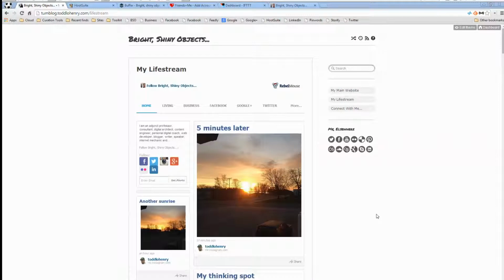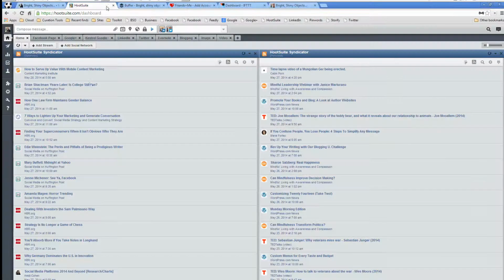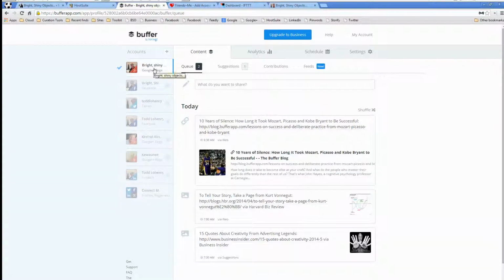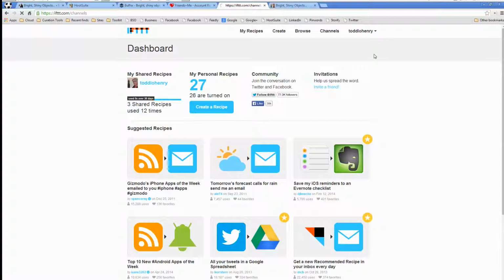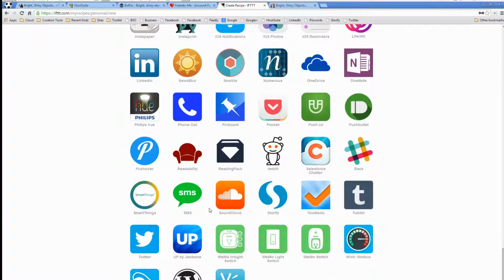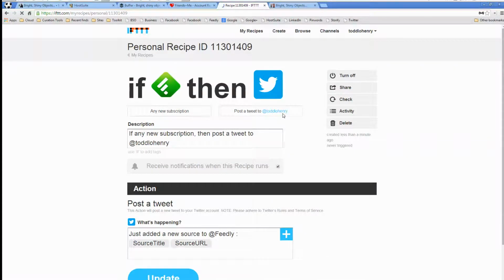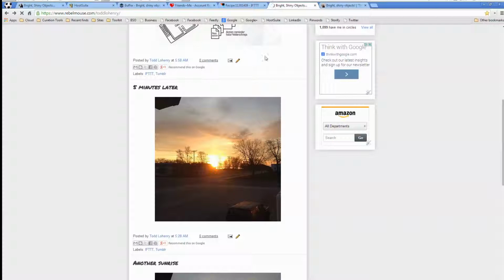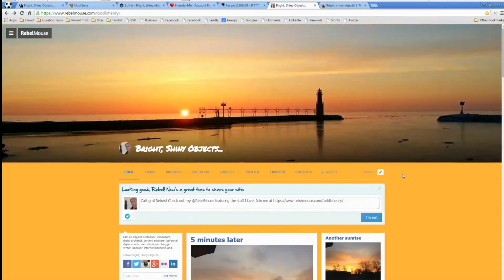Background tools for content marketing